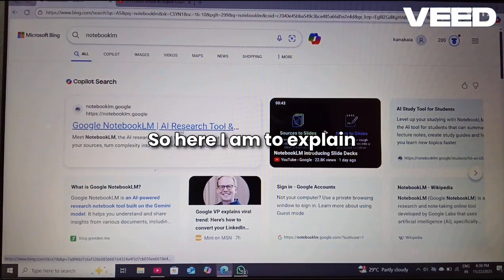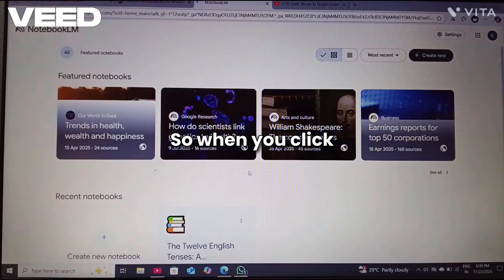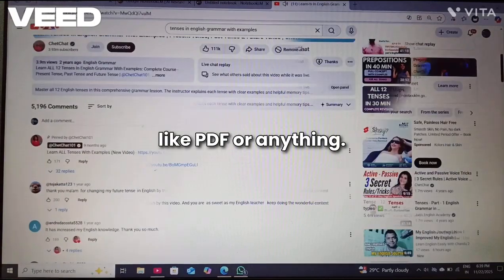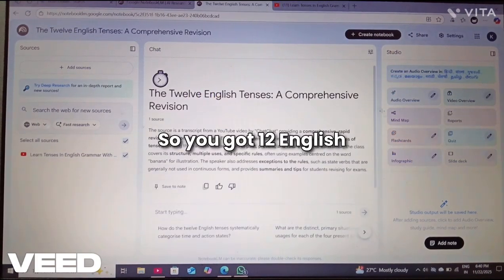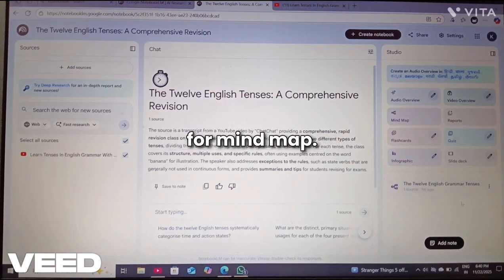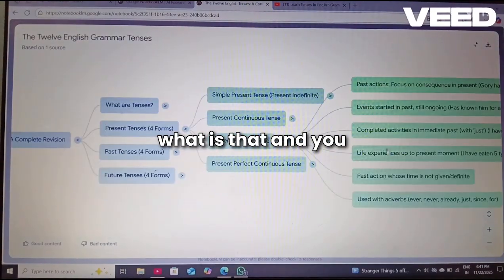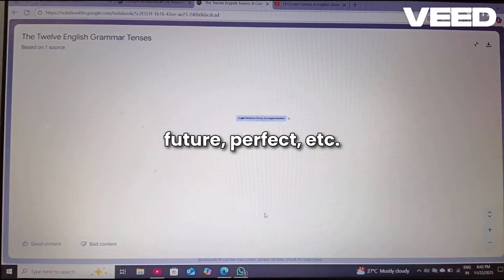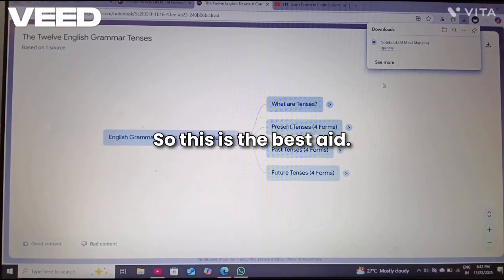How to use notebook lm ll Please ignore my subtitles ll hello inter dosthulu ll like and subscribe